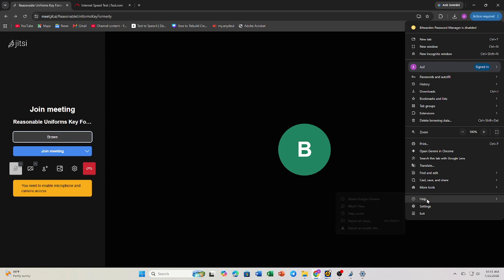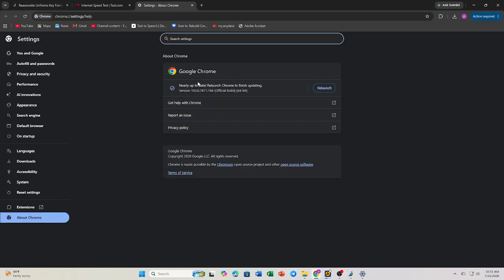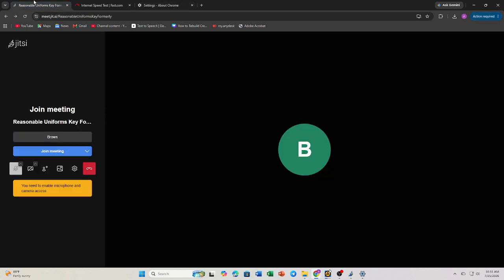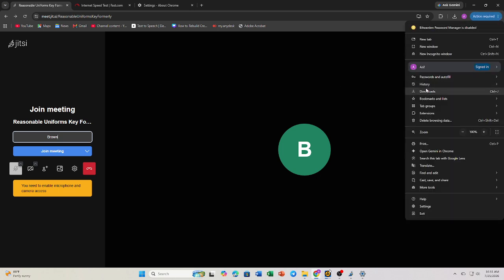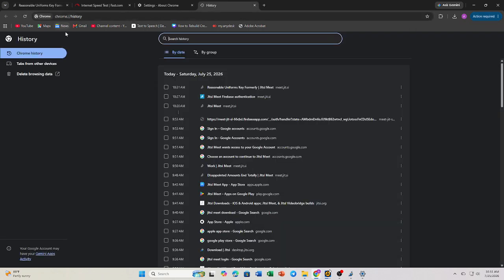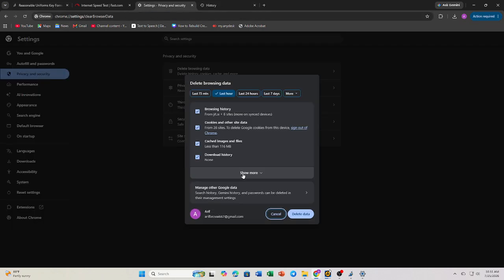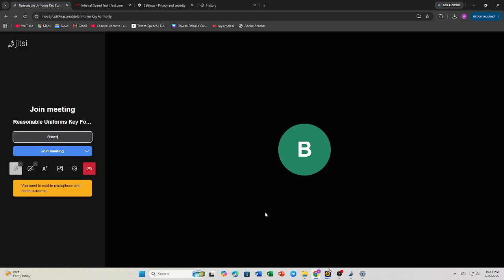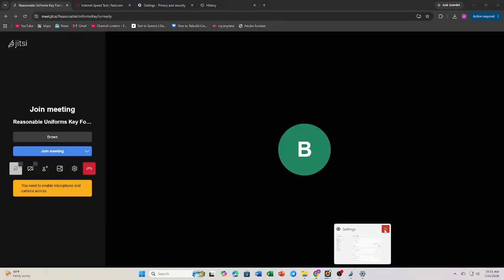How to Fix Jitsi Meet Connection Problems Full Guide 2026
Experiencing connection problems with Jitsi Meet? This complete 2026 step-by-step guide will help you troubleshoot and fix common Jitsi Meet connection issues on Android, iPhone, Windows PC, Mac, and web browsers. Learn how to resolve network errors, reconnect to meetings, improve internet stability, adjust browser and app settings, fix firewall or VPN conflicts, and optimize your device for smoother, more reliable video calls. Whether you're facing frequent disconnections, poor connectivity, or failed meeting connections, this beginner-friendly tutorial provides practical solutions to get Jitsi Meet working properly again.